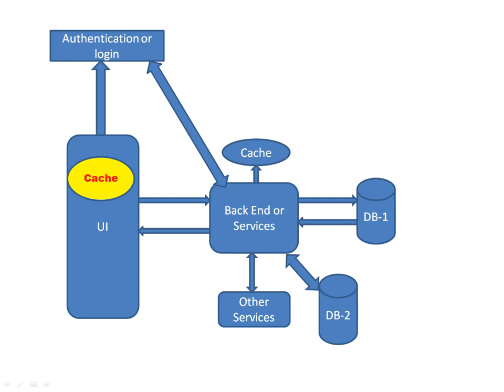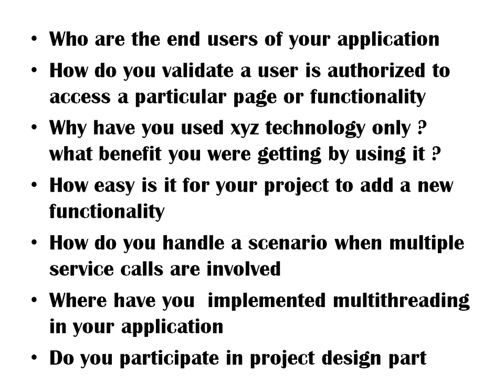How to Explain Project architecture in Interview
This video helps in explaining the project architecture in interviews.

Best Softwares